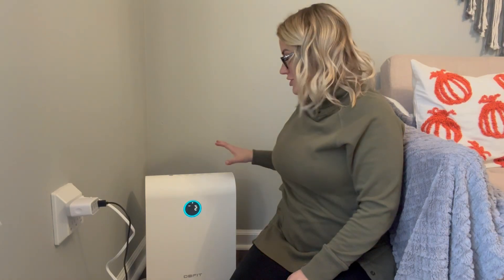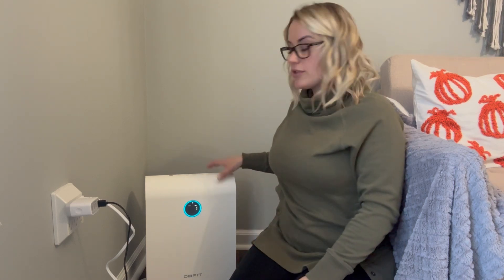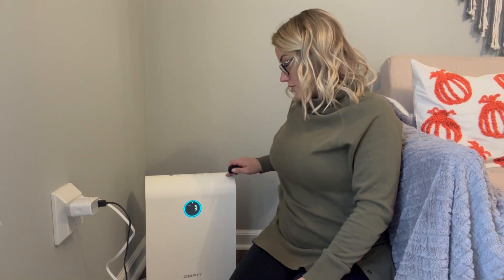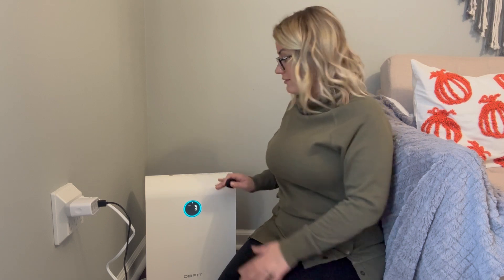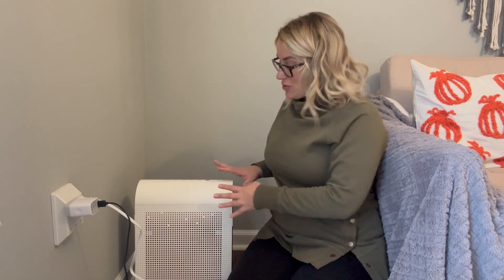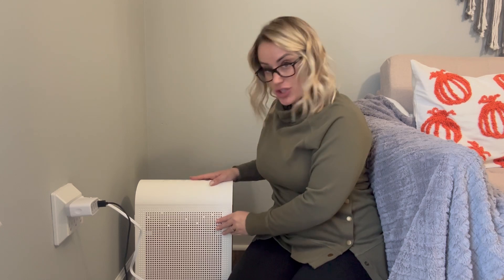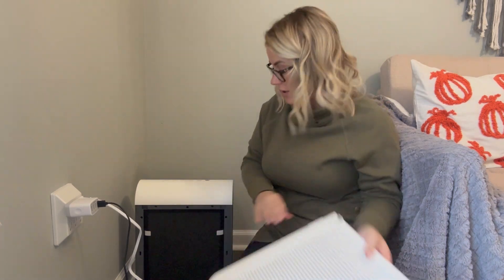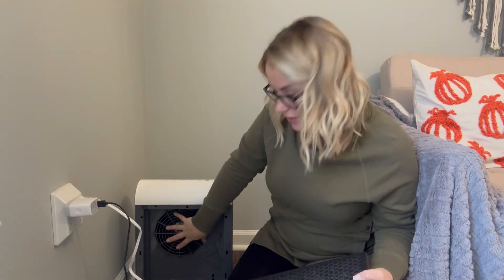Top Reasons to Love Air Purifiers U7589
👋 HEY! Welcome!

WeChat:Lee104910